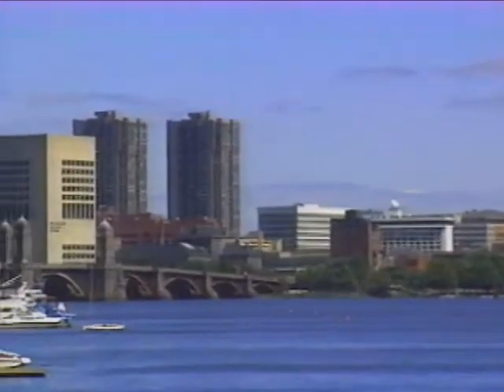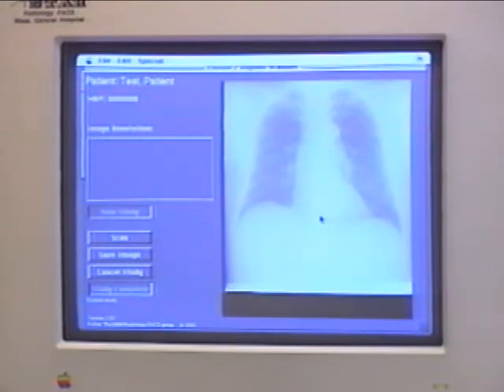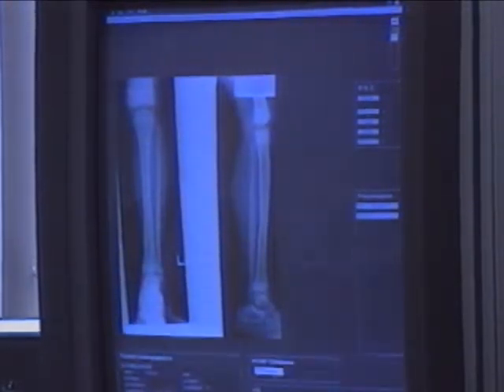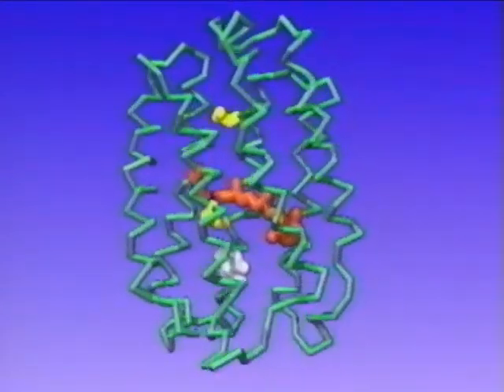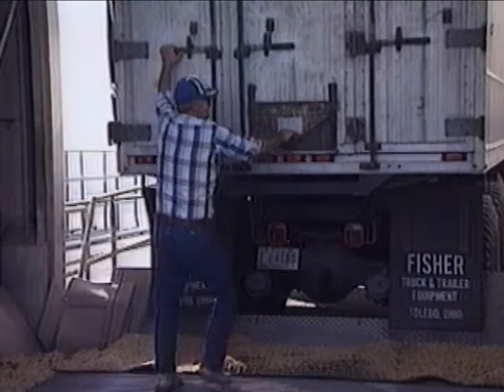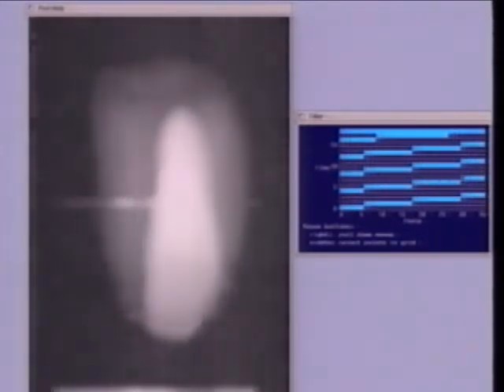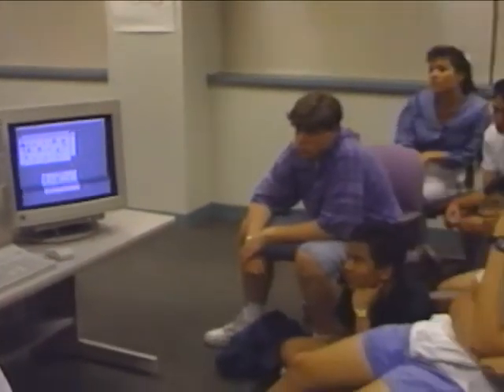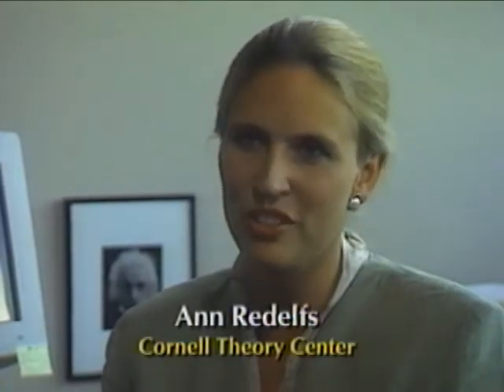NCSA RealTime #3 November 1991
Just over three years ago NCSA launched NCSA RealTime, the first general interest video magazine reporting on HPCC. Covering a wide range of topics from science and engineering to the arts and humanities, the video magazine's six editions were seen extensively.

As a proof-of-concept, NCSA RealTime demonstrated that it was possible to communicate computational science and engineering themes to diverse audiences through broadcast-quality video stories. Reaching large numbers of viewers via cassette, satellite, broadcasts, and cable-casts in the U.S. and Japan, the program helped to spur TV producers at PBS, ABC, and CNN to create their own news and documentary programming on computational science and scientific visualization.

However, for NCSA, the rapid pace of convergence in digital video, computing, and telecommunications technologies points to the need to develop new, interactive channels of distribution for video programming.

As part of a strategic realignment of its creative and technical capabilities focused on outreach, NCSA will cease producing NCSA RealTime as a half-hour linear program. Instead it will create short, digitally compressed video stories with the latest desktop computer tools. Using NCSA Mosaic, these stories will be integrated with explanatory text and scientific imagery and then linked to the wealth of online information already available on servers at NCSA and elsewhere. The resulting cyberspace programming will be an innovative multimedia resource for anyone on the Internet.